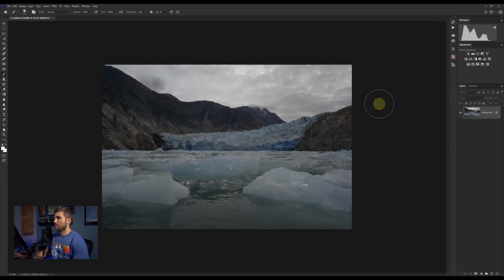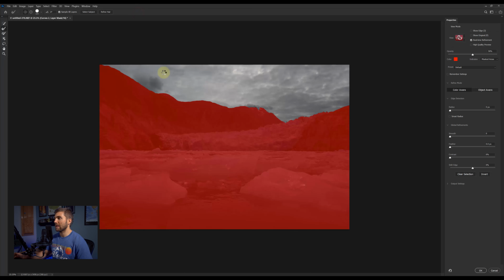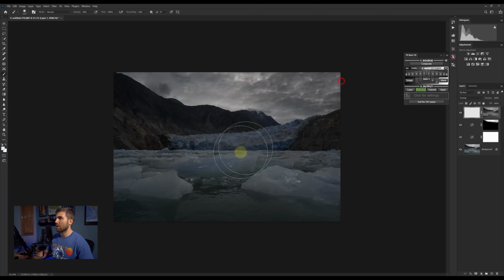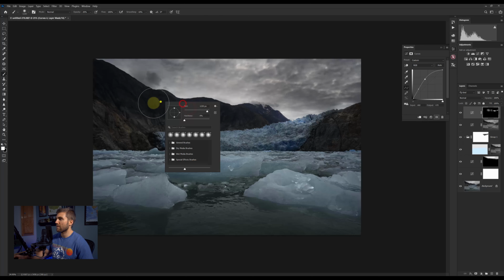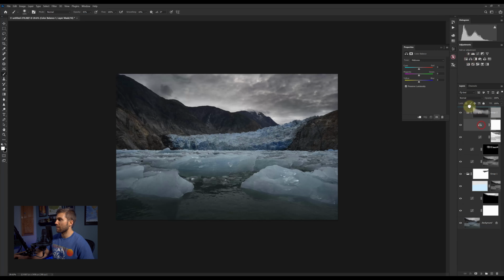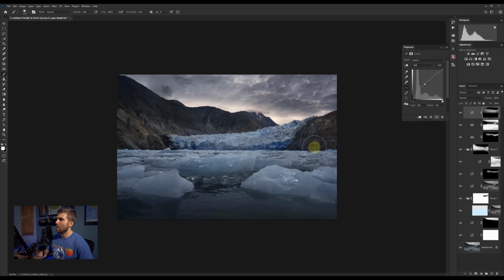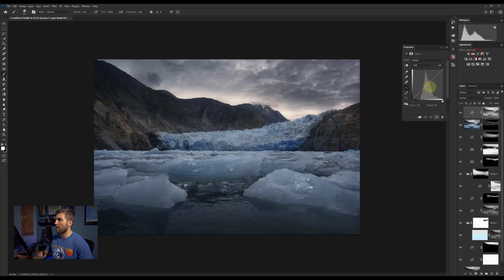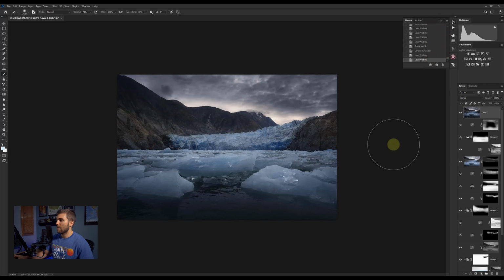Create DRAMATIC Landscape Images - Adding Drama & Mood in Photoshop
In this video, Matt Meisenheimer covers techniques on how to create drama and mood in landscape images. He takes a relatively bland image and transforms it using Adobe Photoshop.

The keys to creating dramatic images are light, color, and depth. Use those three things to your advantage - the eye naturally goes from an area of light to dark, an area of cool to warm, and an area of high detail to low detail. Matt uses those three principles to create a dramatic look and feel.

Of course, dramatic images are most easily created when, well, when the conditions are dramatic! Best case scenario - you capture the drama in the field with the conditions and your composition. With that being said, these techniques work for all types of images and conditions.

The TK Basic V6 Panel (Free) for creating luminosity masks quickly

Table of Contents:
0:00 Introduction
0:58 Overview in Photoshop
2:52 Step 1: Light
14:46 Step 2: Color
18:54 Step 3: Depth
24:25 Finishing Touches

Learn about Backcountry Journeys once in a lifetime photo tours and workshops!